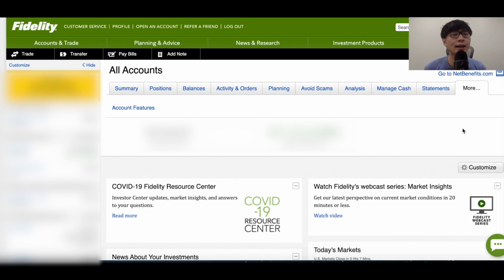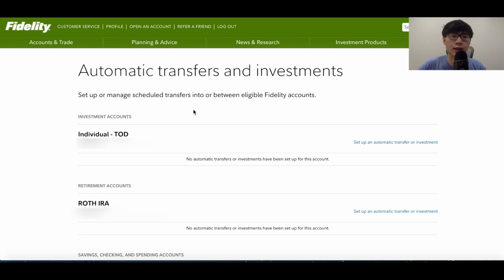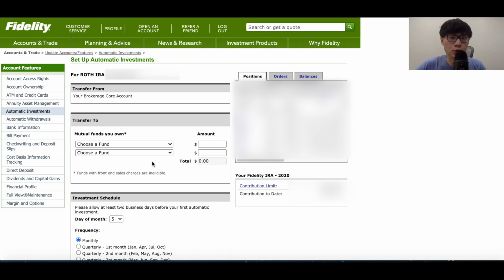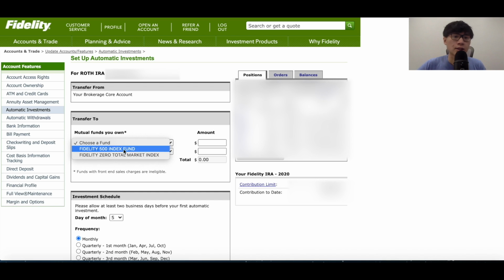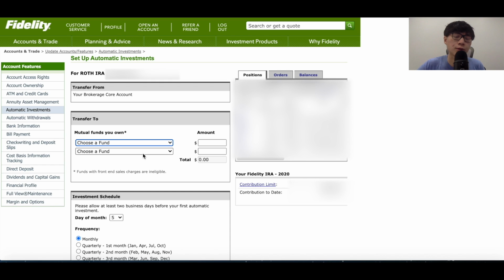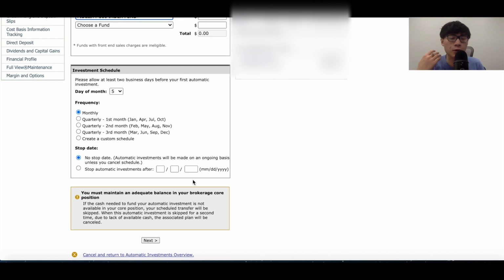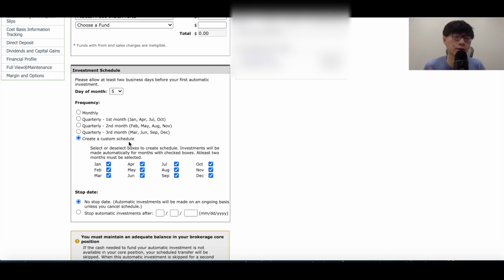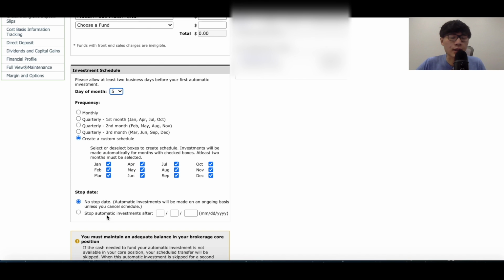How to Set Up Automatic Funds Investing in Fidelity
Don’t time the market. 3 months ago, if we had just continue putting money into the S&P 500 or Total Market Fund, we would’ve still gained more than 10% in our portfolio.

Imagine what would’ve happened if we had bought some FNCMX (Fidelity’s Nasdaq Composite Index Fund)! We kept thinking that it was a bubble and tech would go down and we’d be able to make some gains at the end of the year. Well because of that we missed out on more than 20% returns plus a ton of dividends with Apple, Facebook, Tesla, Microsoft, Shopify, and all the other tech stocks making huge gains.

Moral of the story, don’t think about it. If you’re a long-term investor, don’t wait until the market starts jumping up and up and then succumb to FOMO. Instead, just put everything on autopilot. Remember, the name of the game is passive investing! Fidelity’s got a nice feature that lets you automatically buy some funds on a monthly/quarterly/customized basis as long as you still have money in your core account.

It’s not the most sophisticated and fine-tuned feature out there (you can’t pick specific percentages, and have it happen on a weekly basis based on your deposits), but at least it’s something! So if you’re following a simple 2 to 3 fund portfolio as suggested by JL Collins or the folks from the Boglehead’s guide to investing, this is great to have!

A MUST READ TO LEARN HOW TO BUILD WEALTH & INVEST WITH INDEX FUNDS:
The Simple Path to Wealth by JL Collins
The Boglehead’s guide to the three fund portfolio
The Little Book of Common Sense Investing by John Bogle
I will teach you to be rich by Ramit Sethi

Equipment used:
Blue Yeti Mic